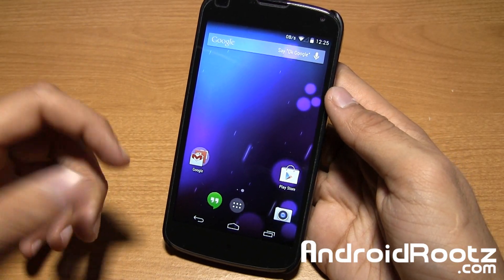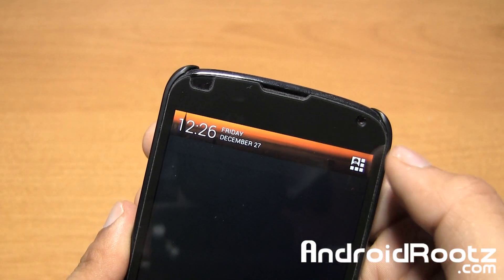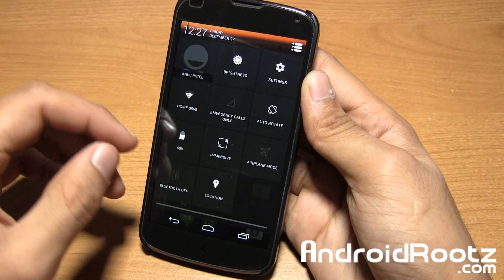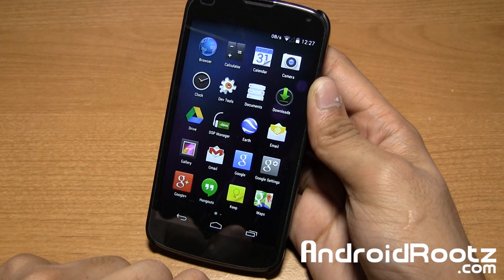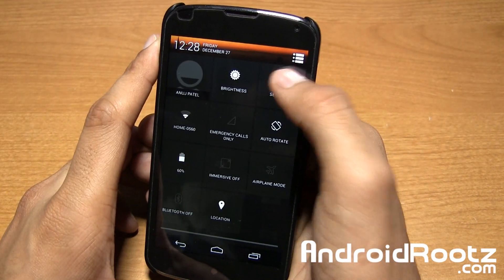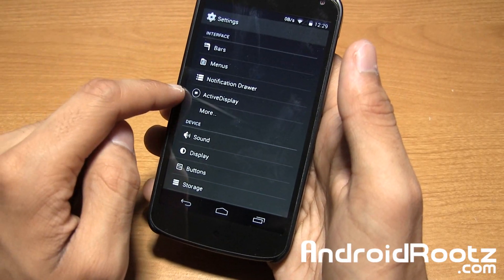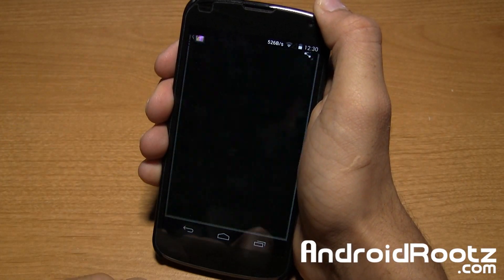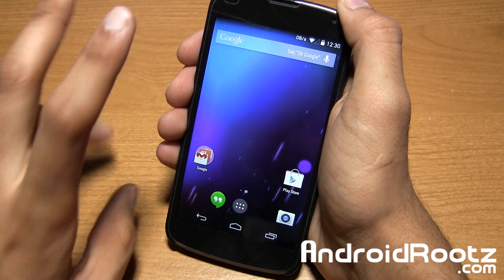Omni Android 4.4.2 KitKat ROM for Nexus 4!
Here's a look at Omni Android 4.4.2 KitKat ROM for the Nexus 4.

Best Cases for Nexus 4!